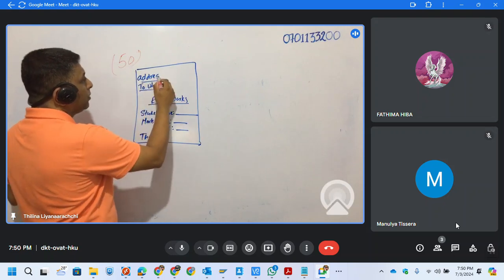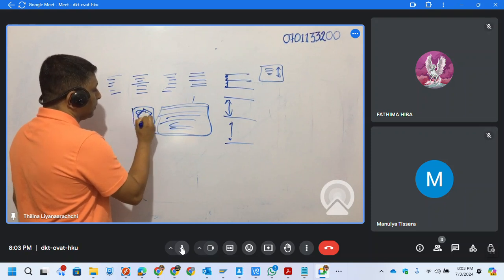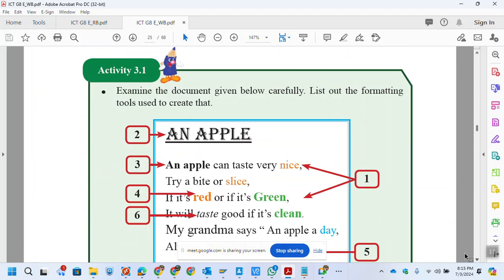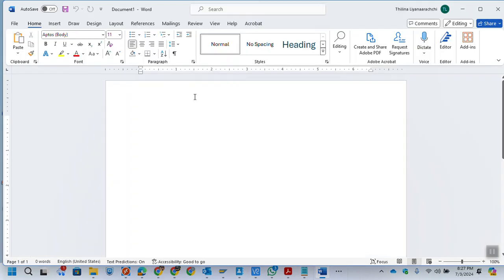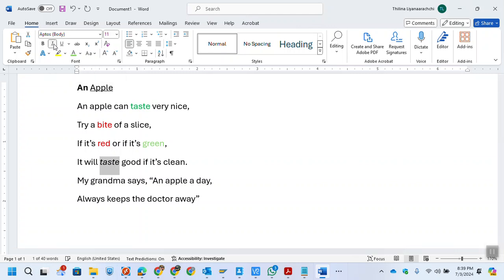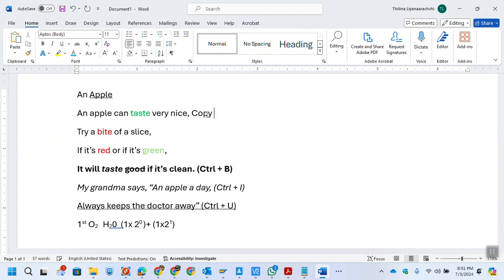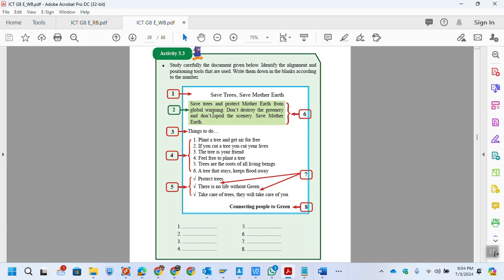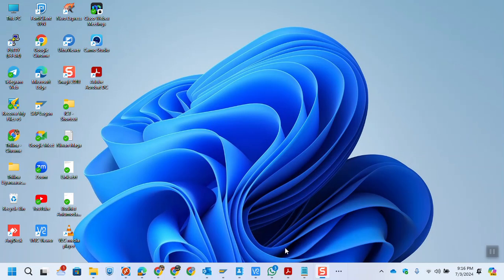ICT Grade8 2024 Class 14